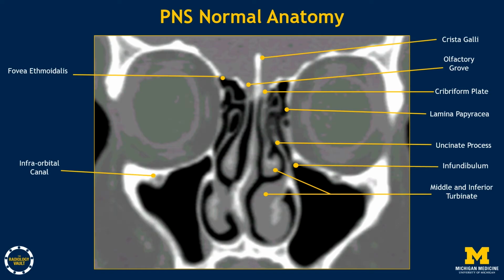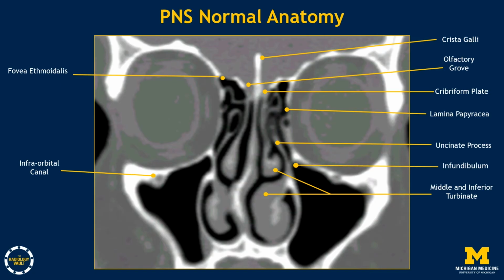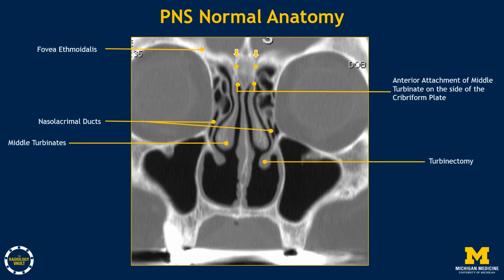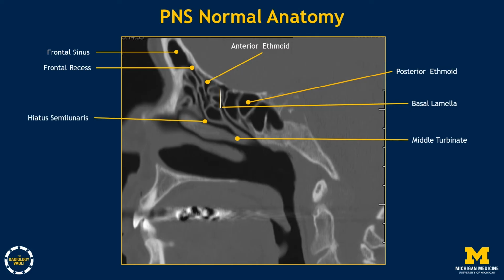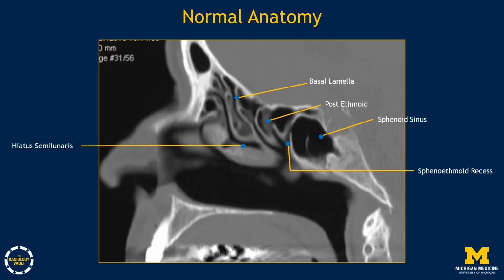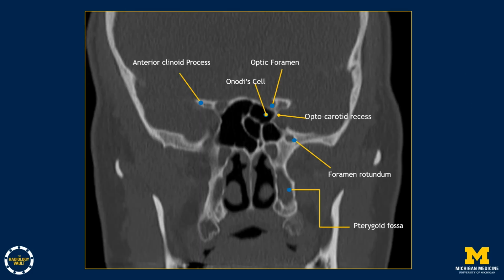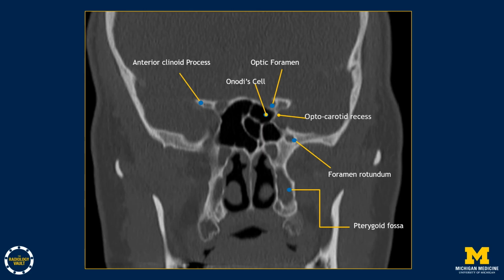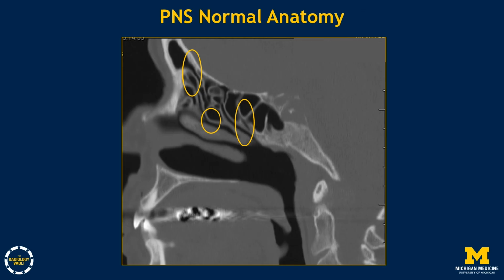CT of Paranasal Sinus Anatomy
Dr. J. Rajiv Bapuraj, a Neuroradiologist at Michigan Medicine, reviews the essential CT anatomy of the paranasal sinuses relevant to functional endoscopic sinus surgery (FESS). This concise tutorial highlights key anatomic landmarks and surgical considerations, providing a quick yet comprehensive refresher for radiology residents and otolaryngology trainees.